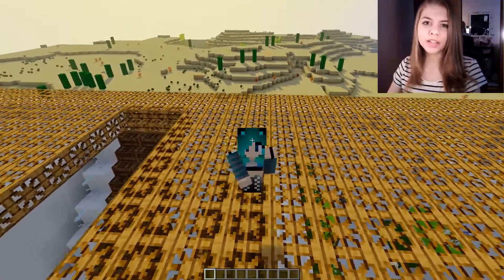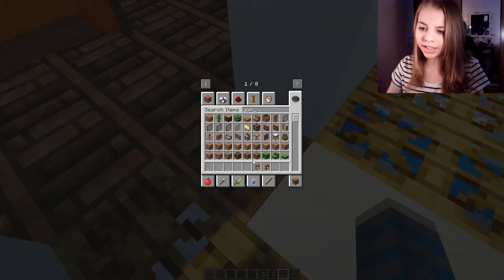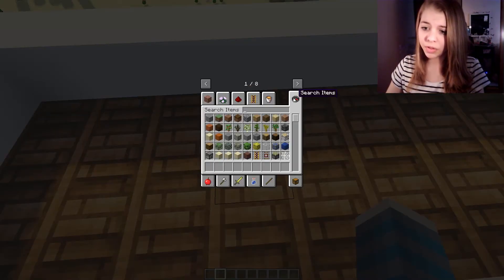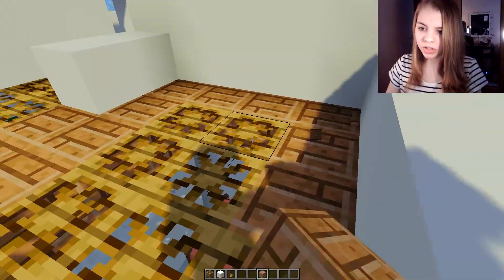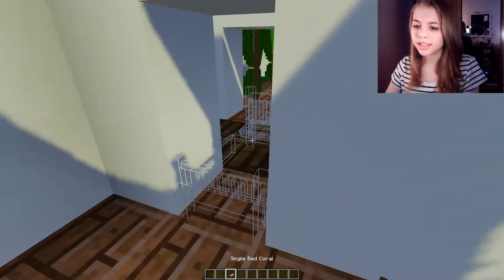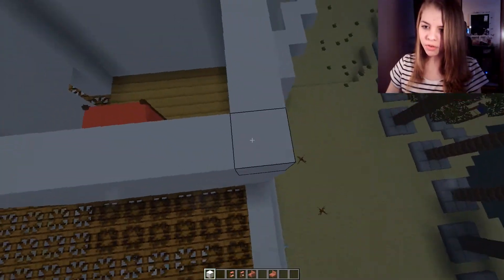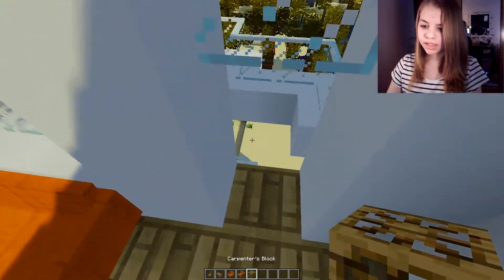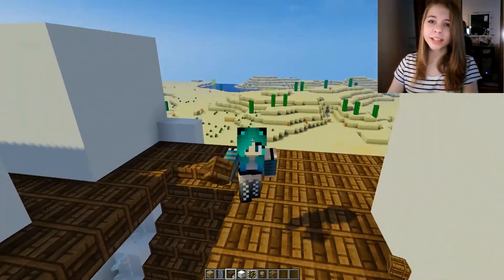Mesa Migration | Episode 27 | Highlife Hotel {Part 3}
This is an episode  of my new series Mesa Migration. We are working on a modded hotel in minecraft. Mesa Migration is a series where i build a town (in creative) in the mesa/desert. I also have you guys comment different suggestions of what to add in next. Enjoy :)
Banner by - Matthew Price From Get Tilted
Editor: Adobe Premire Pro
Edited By: Me
Recording software: Geforce Experience
Mods In This Series :
CandyCraft
Carpenders Blocks
Color Blocks 2
Adventure backpack
Bibliocraft
Bibliowoods (forestry)
Bibliowoods (natura)
BiomesOPlenty
Mr Crayfish Furniture mod
Chisel
CodeChickenCore
Coroutil
Custom Npcs
DecoCraft 2.6
Doggy styles
DrZhark's Mo Creatures mod
ExtraBiomesXL
Food Plus Mod
Forge 1.7.1
MonoBlocks mod
NotEnoughItems
Optifine 1.7.10
Orespawn
Better Foliage
Forestry